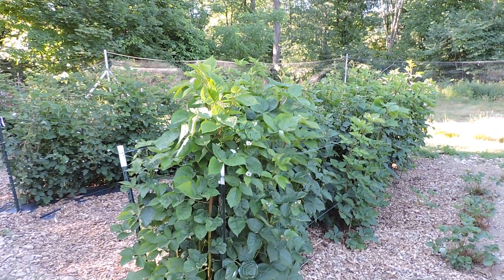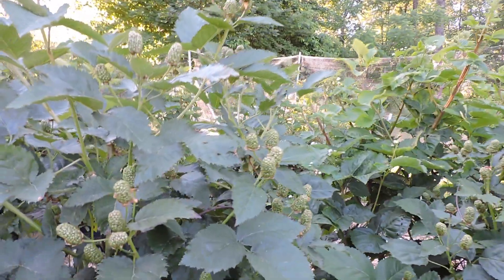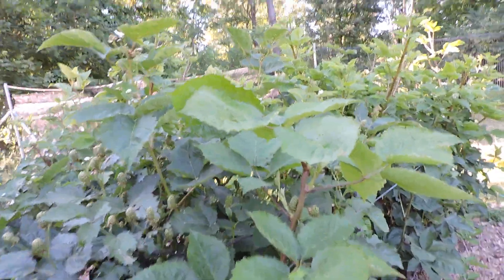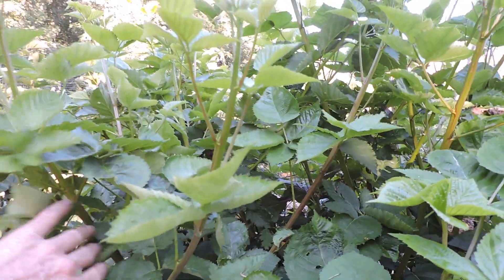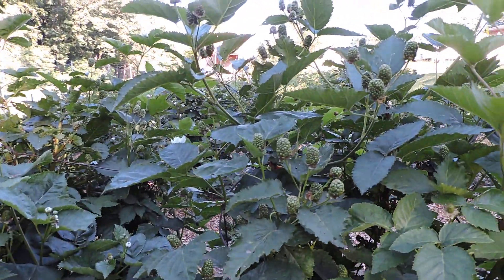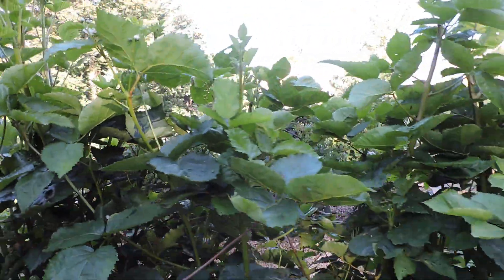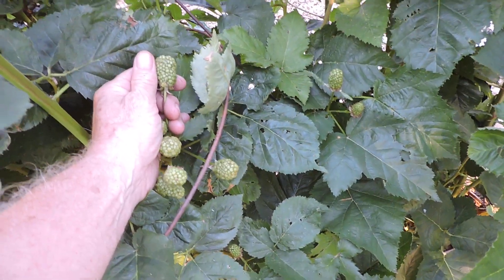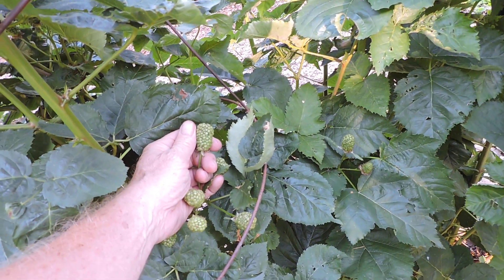PRIME-ARK FREEDOM THORNLESS BLACKBERRY, YEAR TWO JUNE UPDATE ZONE 6b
This will be my first real harvest due to losing most of the first years Fall crop to frost. ZONE 6b